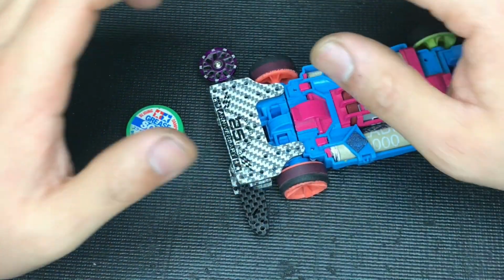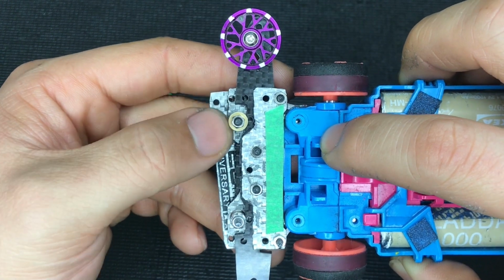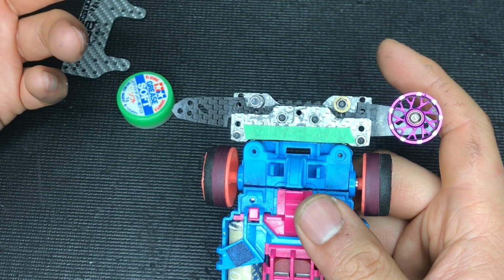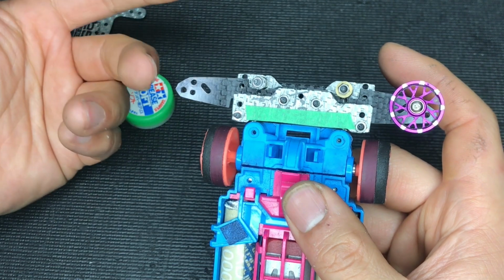151B RS4.0 PROCESS UPDATE『ミニ四駆』ARENA MINI 4WD CLUB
蝦皮商場shopee

roywu0129